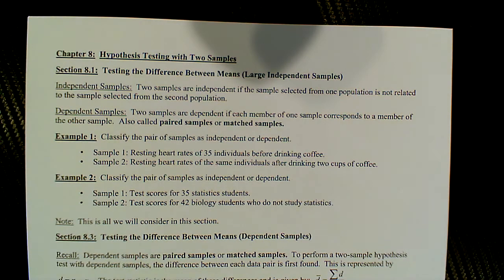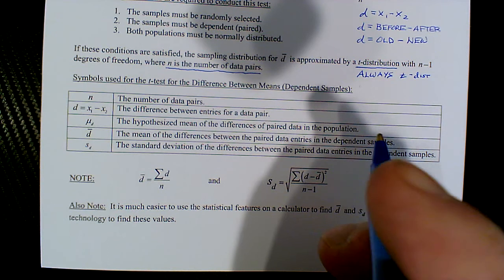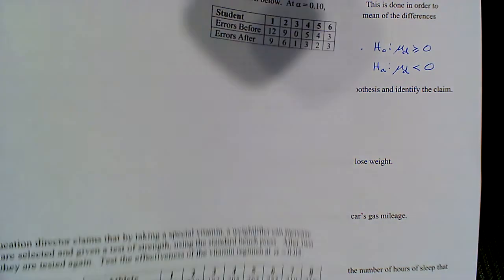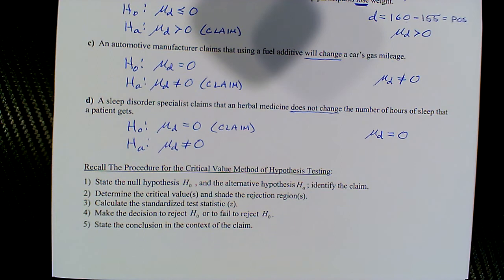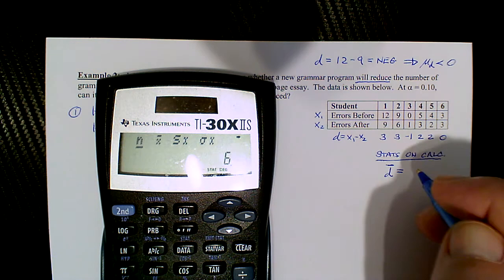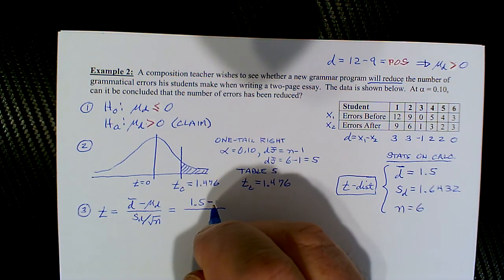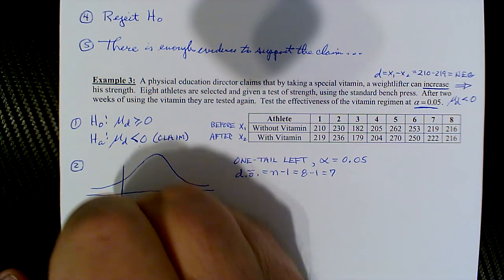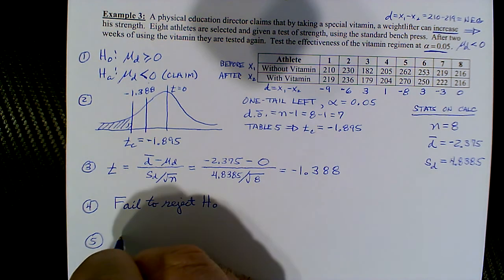Section 8 1, 8 3 Video Lecture